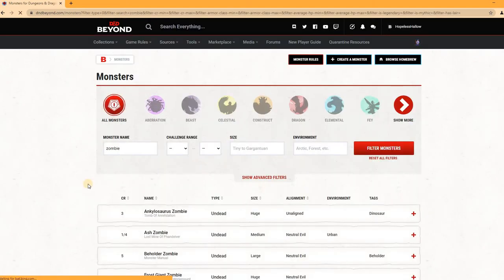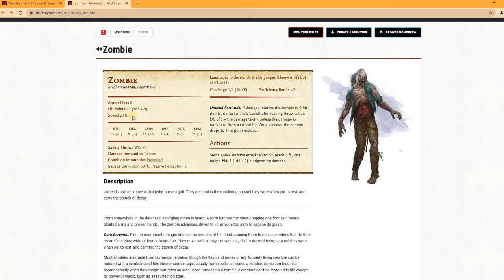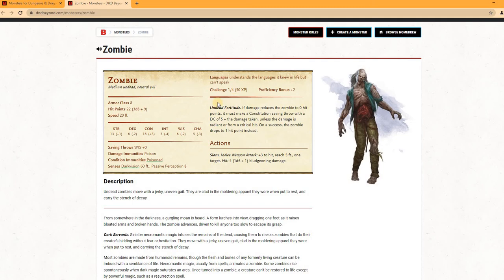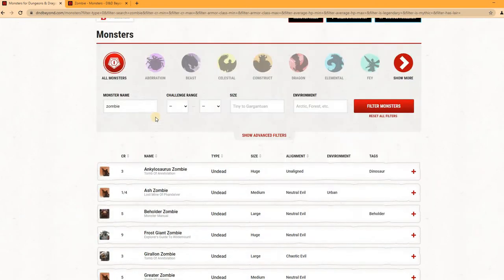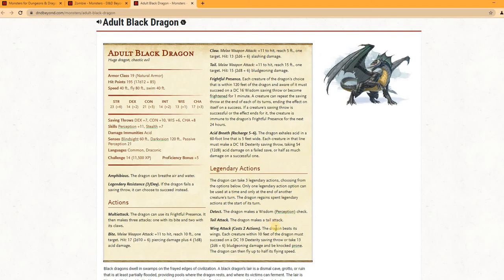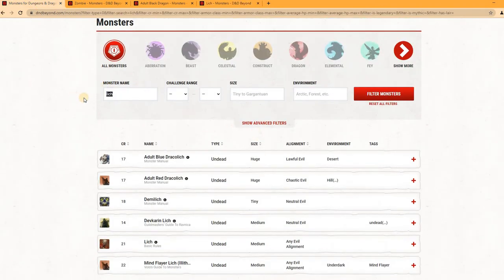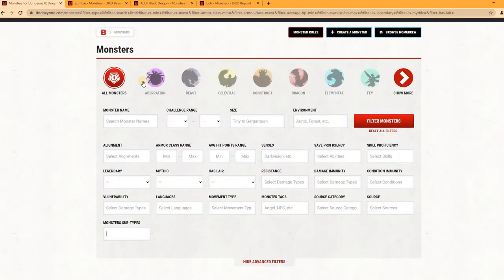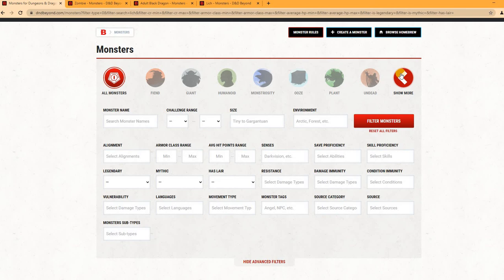How to Read Monster Stat Blocks and How to Find them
Today I tell you How to Read Monster Stat Blocks and How to Find them